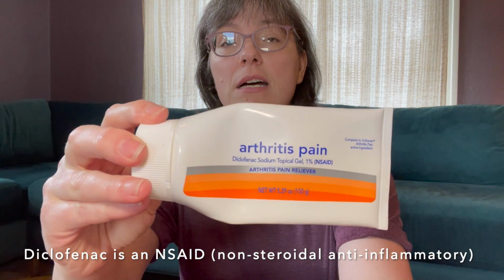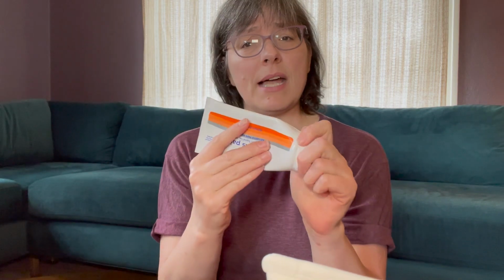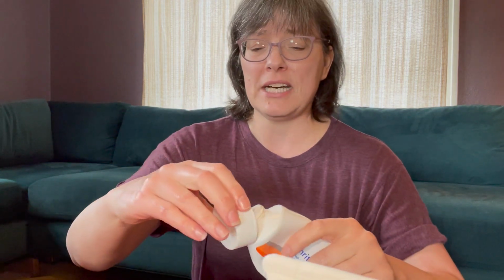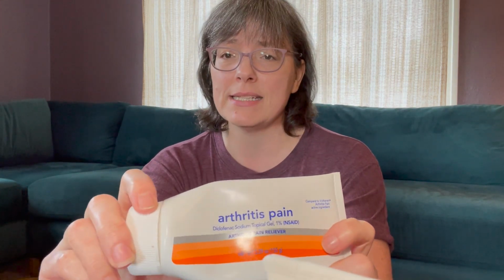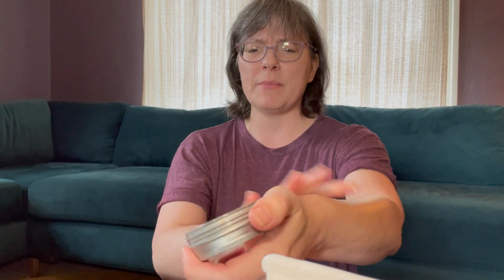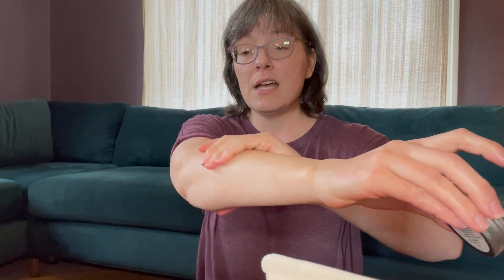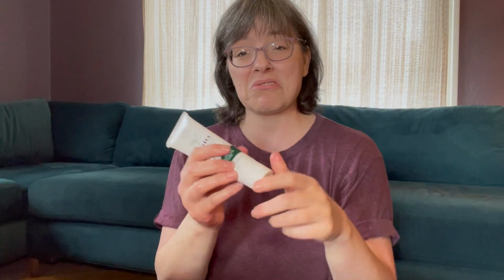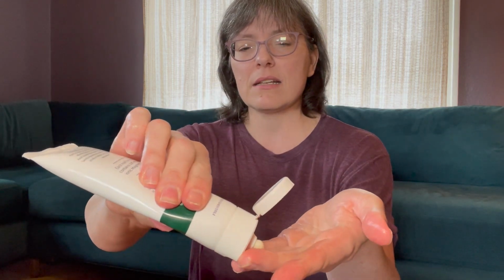Topicals that can reduce fibromyalgia pain: Dr. Ginevra's Fibro Life Day 2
The topical pain relievers in my personal toolbox that I use to calm down fibromyalgia pain hot spots. Learn more details and find references in my blog post about topicals for fibromyalgia

Ginevra Liptan, MD developed fibromyalgia while in medical school at Tufts University. Using herself as a guinea pig was able to find enough effective treatment to get back to school and has dedicated her medical career to treating fibromyalgia. She is board-certified in internal medicine, with additional training in integrative and functional medicine.

for her email newsletter about all things thefibroshow drginevra and fibromyalgia